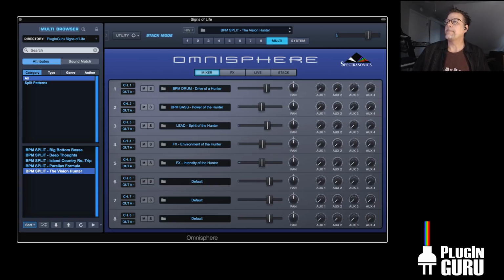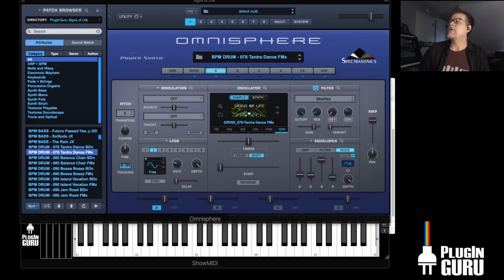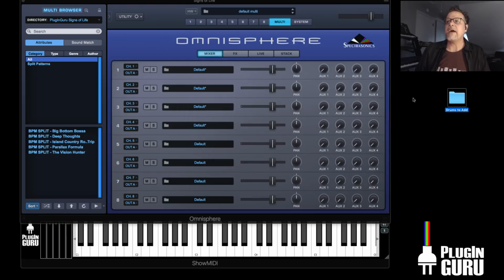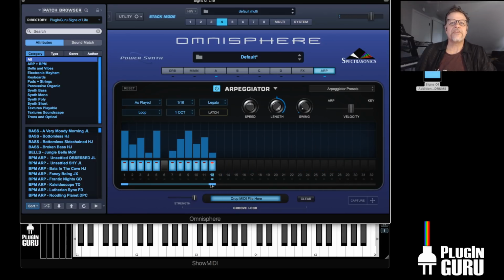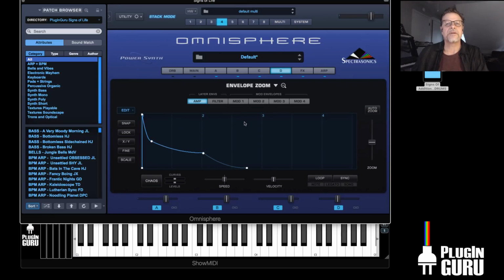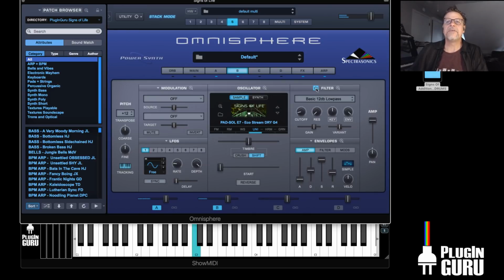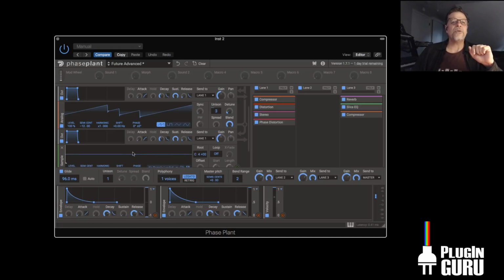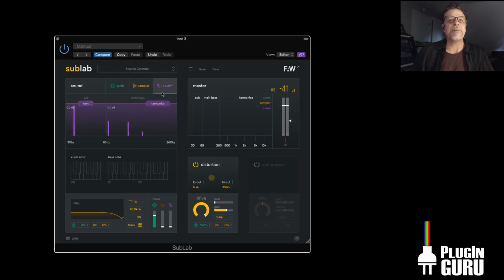LIVESTREAM June 8th, 2019 - How to Add Drum Samples to Omnisphere / 2 New Synth 1st Looks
Many of you have asked - here is a Livestream where we will look at adding drum samples to Omnisphere 2.6 and then using them to make a cool Multi with those samples!

2 New Synth "1st Looks" today as well:
FAW Sublab
KiloHertz PhasePlant